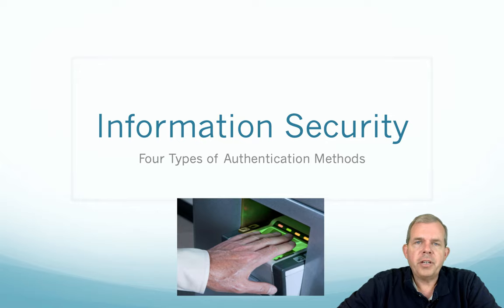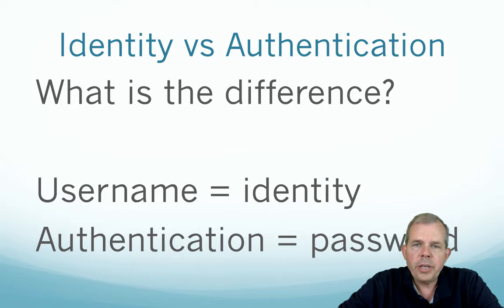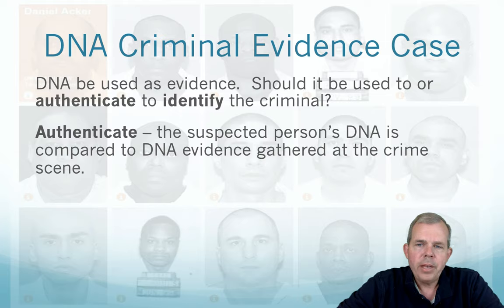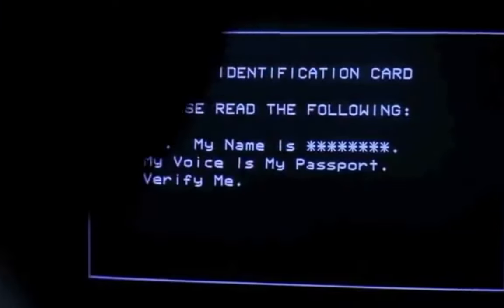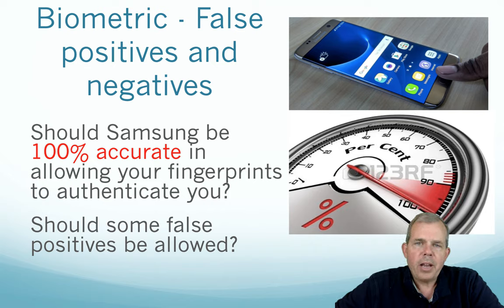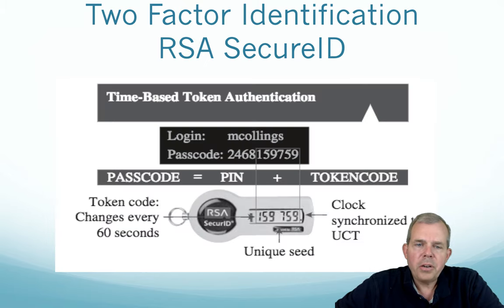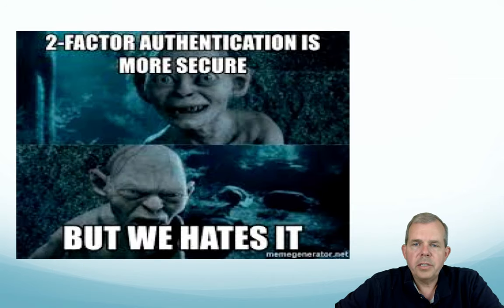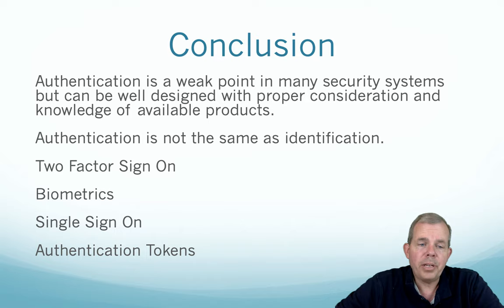Retina Scanner Fingerprints and Biometric Sign In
Retina Scanner Fingerprints and Biometric Sign In and four types of authentication that work better than a simple password.  Passwords are simple to implement, but easily lost or guessed by hackers. Biometrics promise to make hacking your account more difficult but they have their own challenges.  This presentation shows some of the promising tools that work more effectively than a simple password alone.